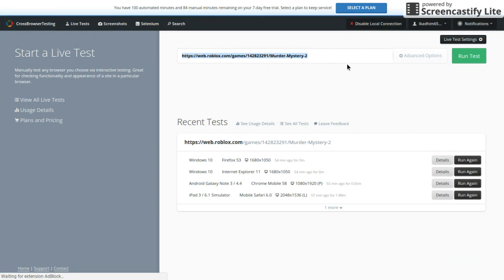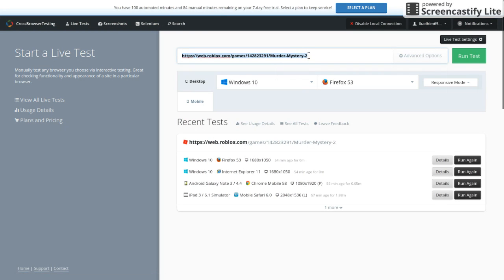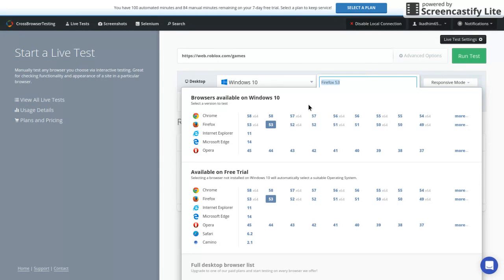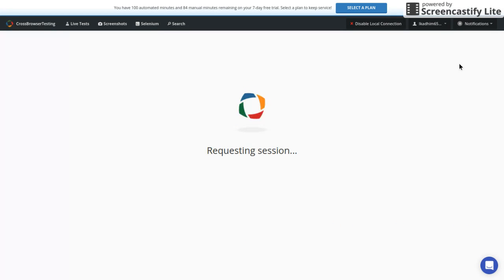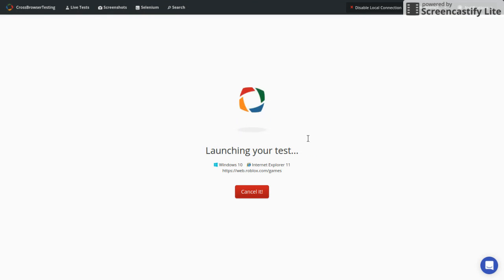How to play roblox on chromebook 2017